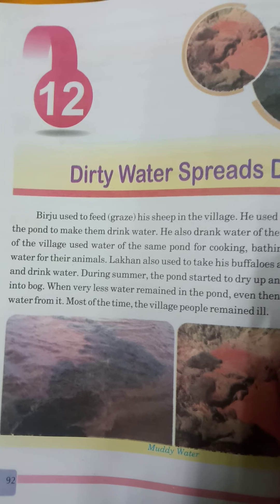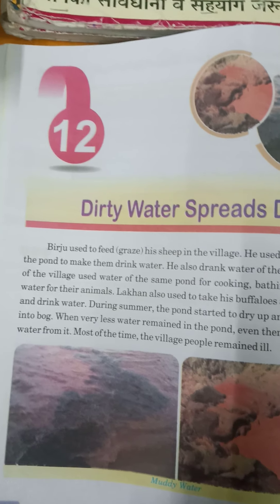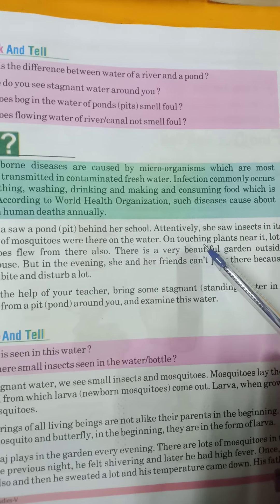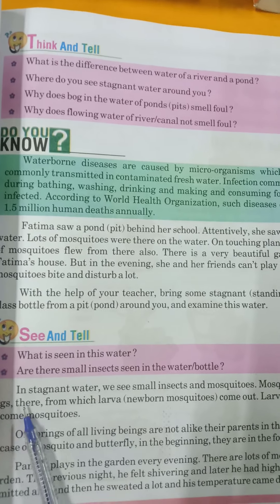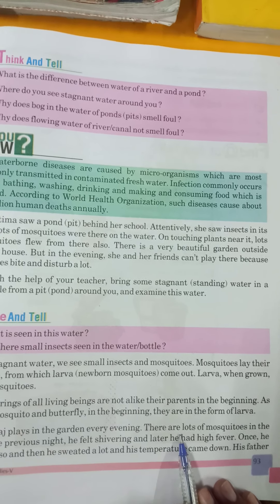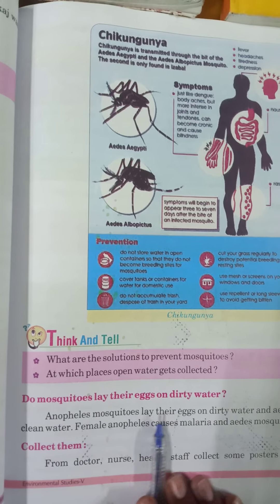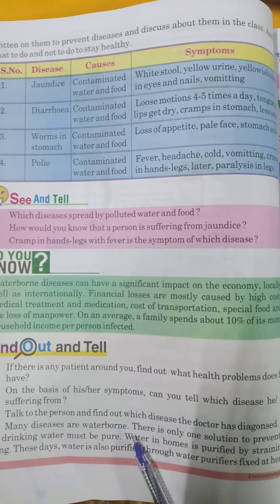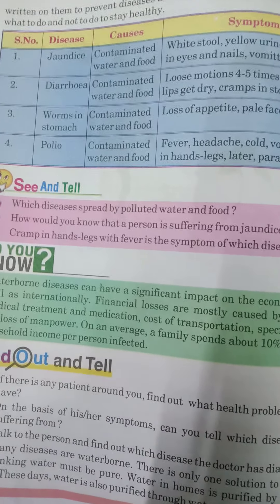Std 5 EVS Chapter 12